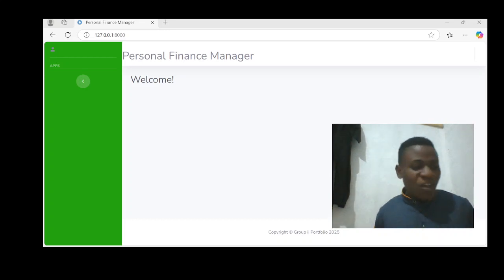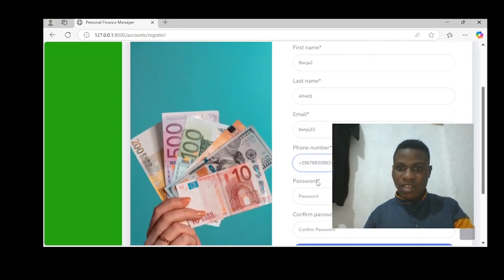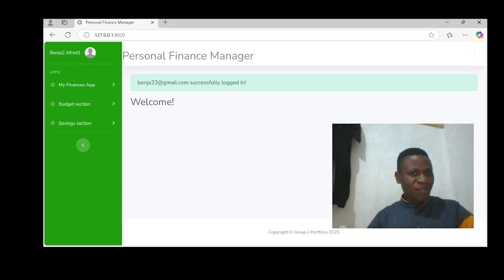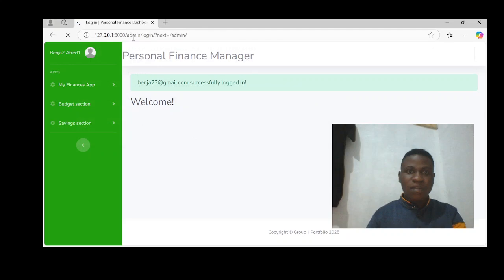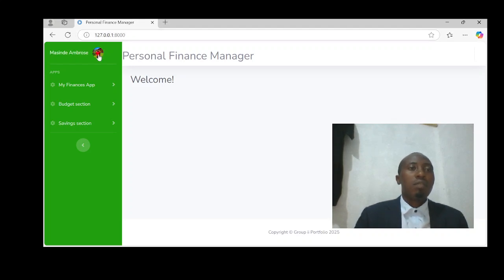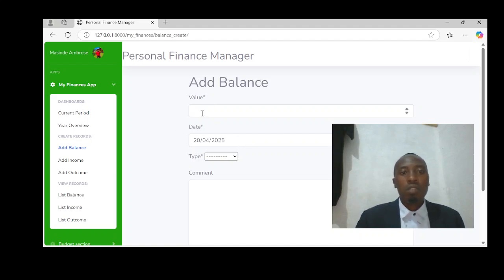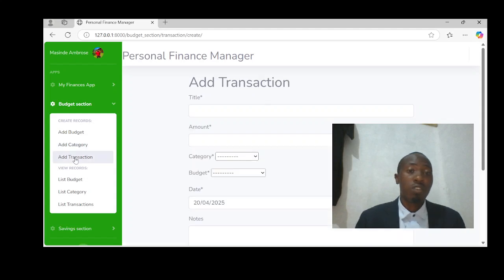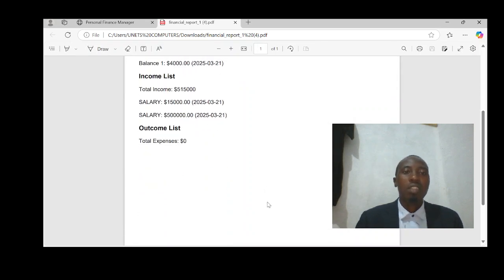Personal Finance and Budgeting Application2025 04 20 22 50 32